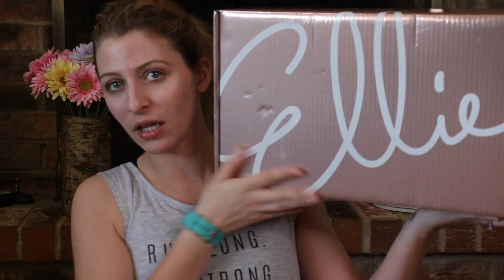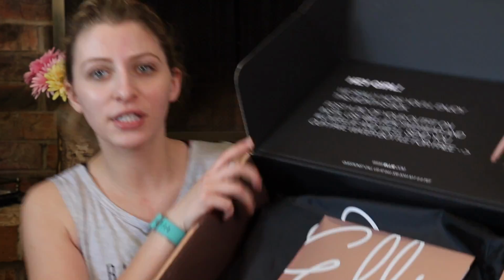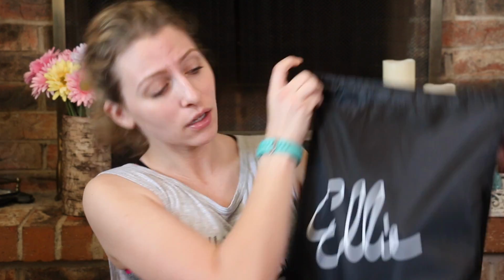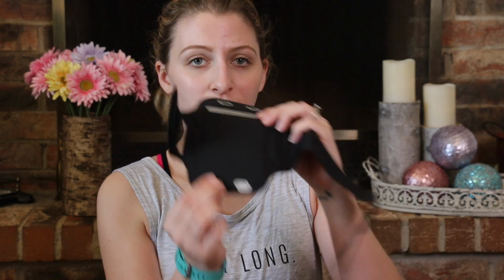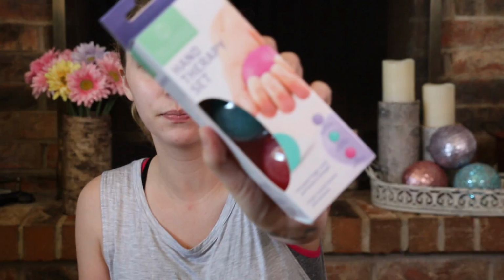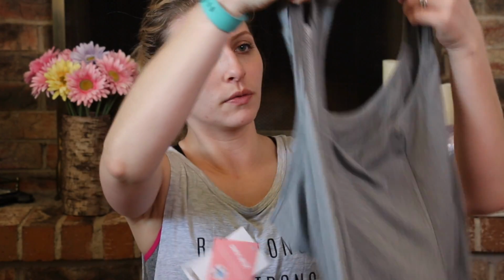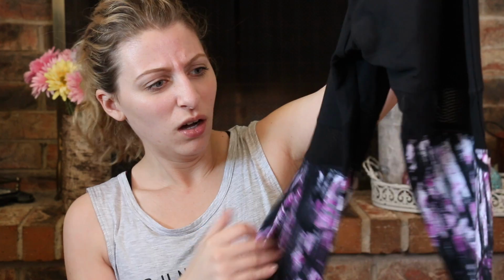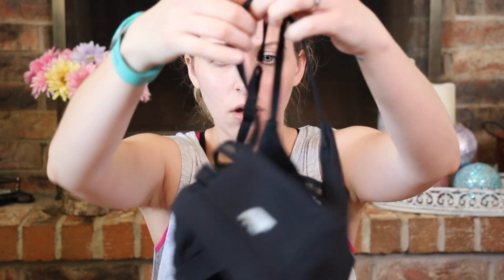May Ellie Activewear Subscription Unboxing | Tiffaneyandcoxo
*More ELLIE info below*
Welcome back!! So, I am IN LOVE with this outfit and the fitness do-dads from Ellie Activewear! Their subscription box service is PERFECTION (which you will hear me say a few times :D ) I have been living in these leggings since I put them on!

Ellie is a curated women’s activewear subscription box where every month subscribers receive 5 different workout pieces for only $49.95. Each month subscribers receive items that are specifically designed to match, whether it’s by colors or usage occasion. You’ll get a sports bra, a top, leggings and two pieces of fitness equipment!

Follow them on Insta: @ellieactivewear

Write Me!!
Tiffaneyandcoxo
Forgan, OK 73938

Love you all and God Bless,
Tiffaney